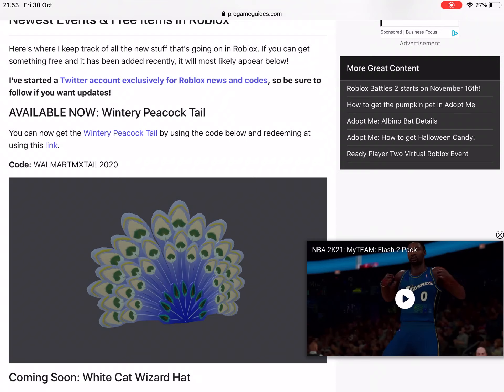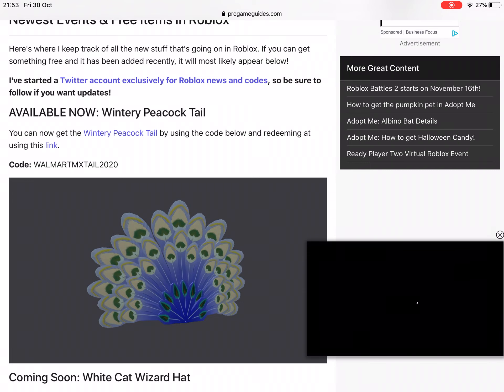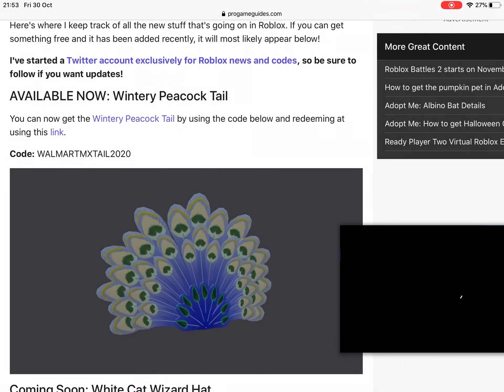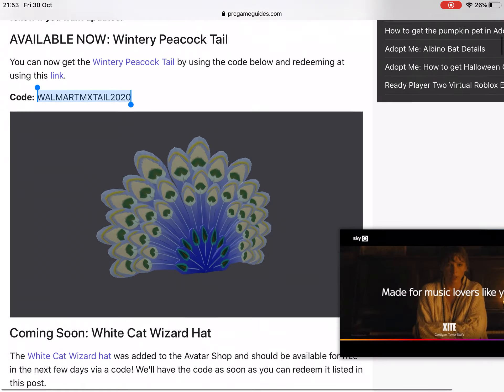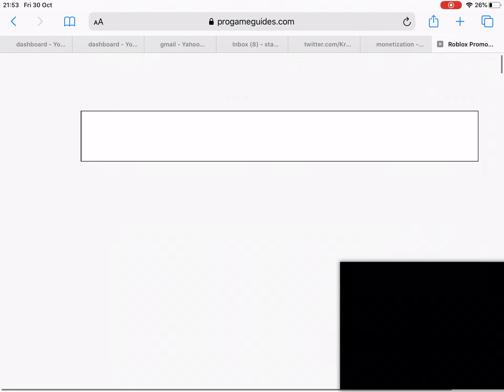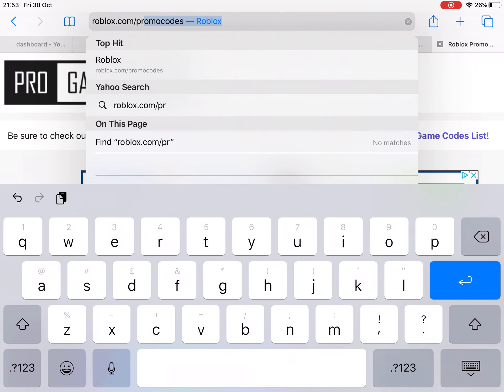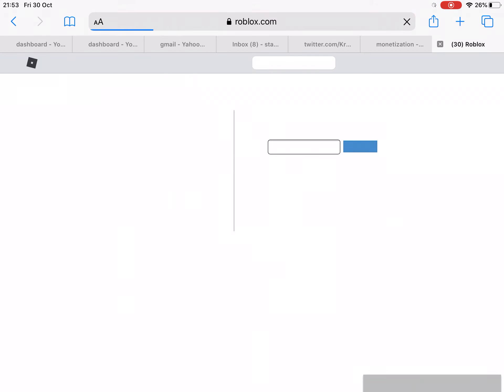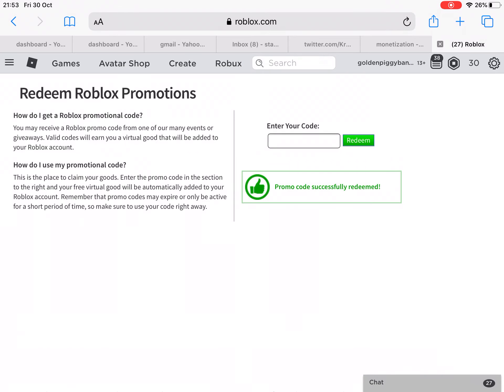HOW TO GET THE WINTERY PEACOCK TAIL ON ROBLOX 2020! (NEW CODE)